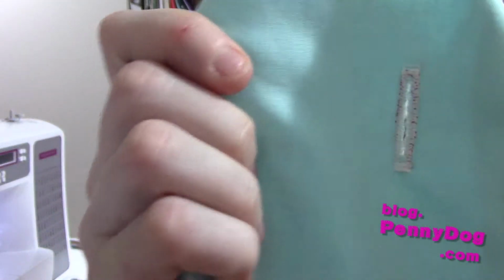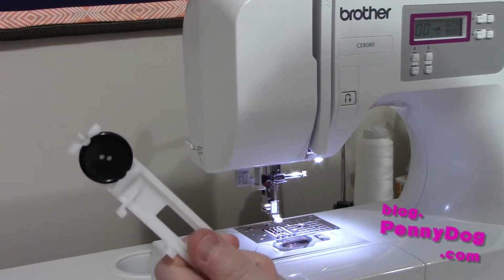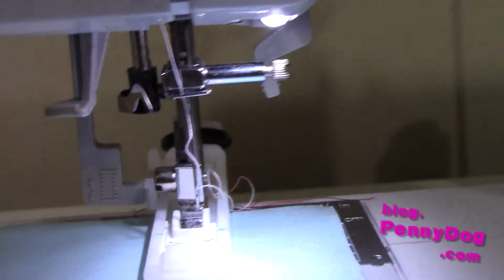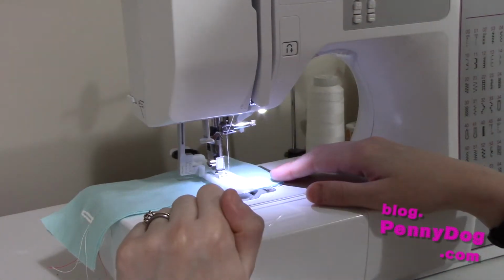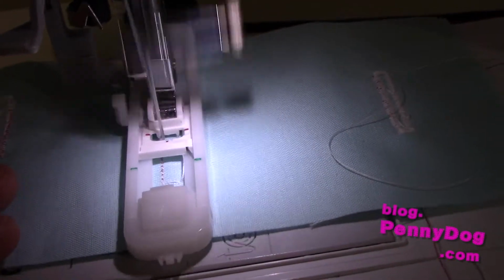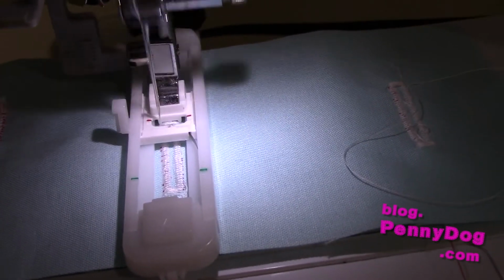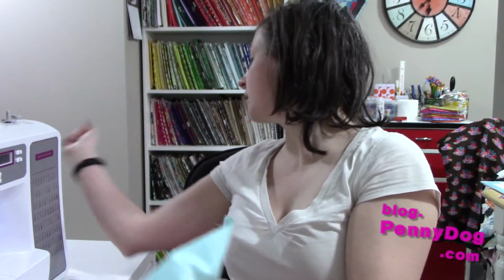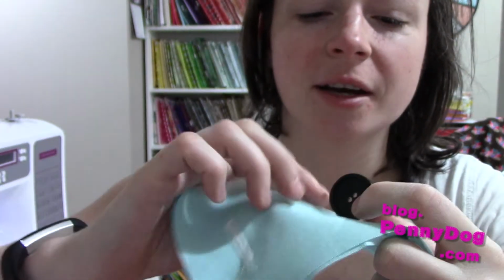How to sew a buttonhole by machine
Most sewing machines have 4 step buttonholes these days right?
Here's my Walmart machine and how it sews buttonholes. Learn what that long plastic weird looking foot is used for!